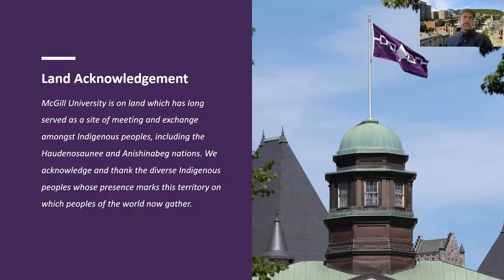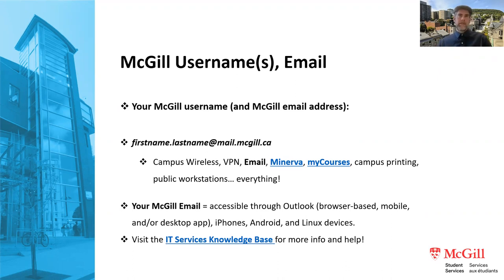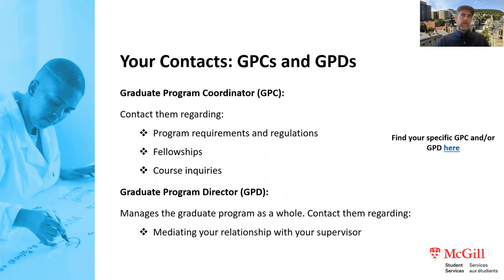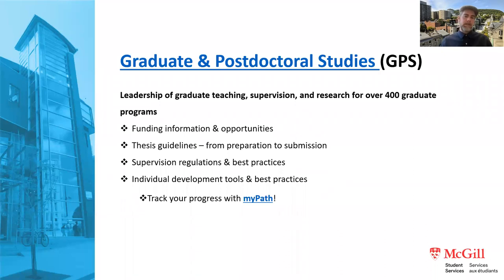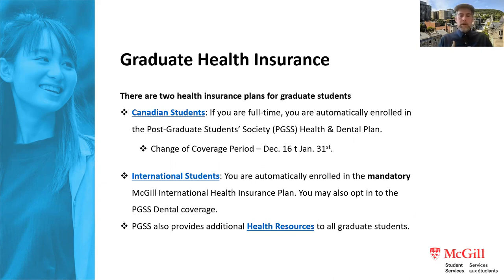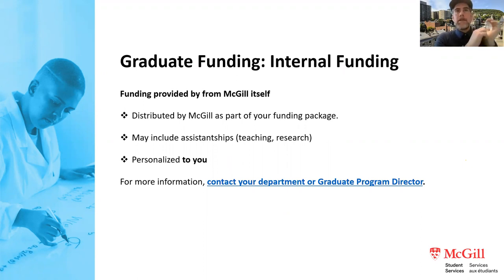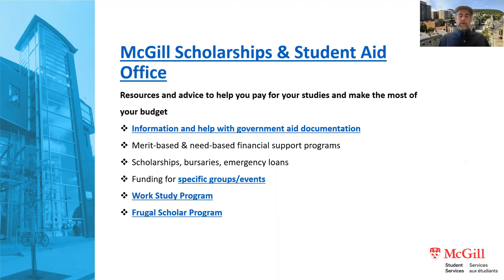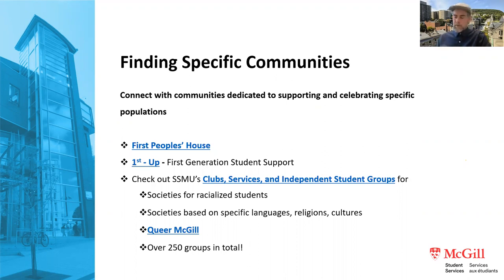Intro to Grad Studies Winter 2023